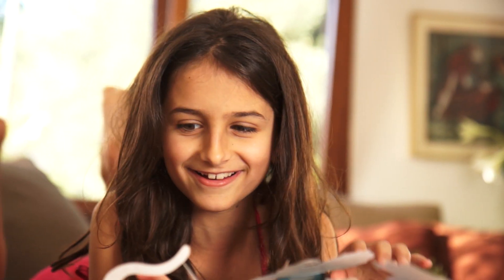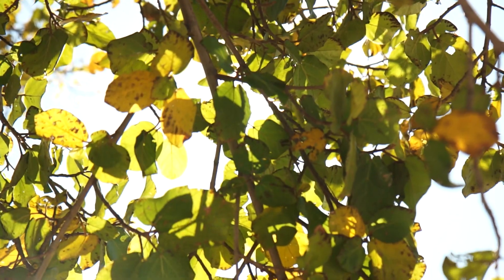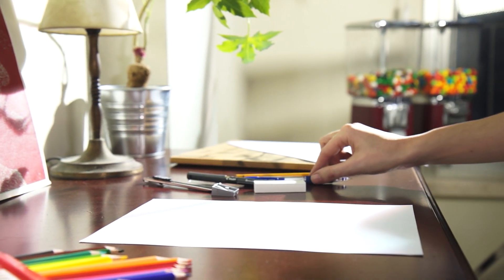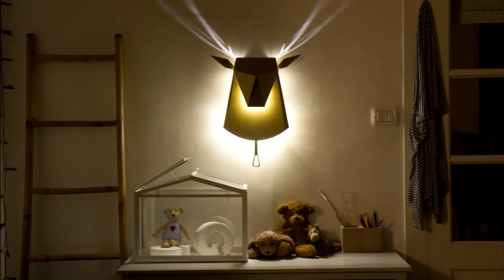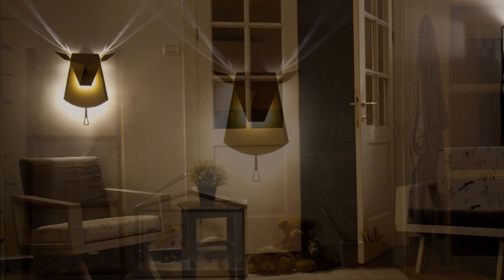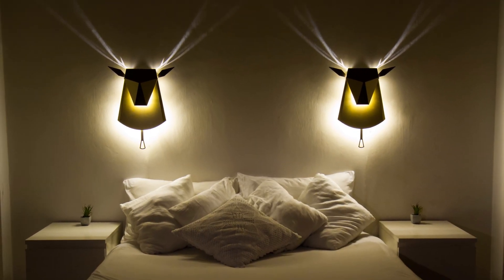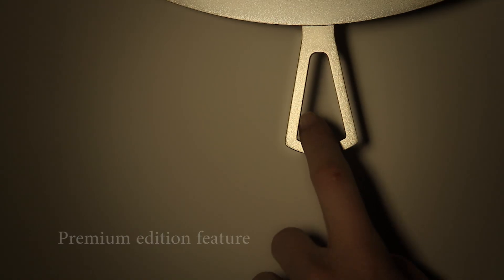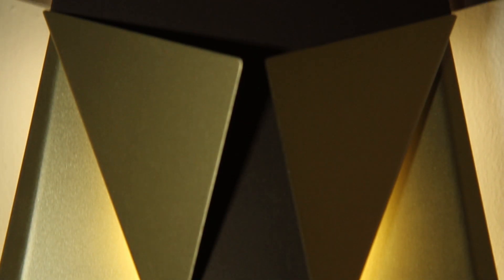Popup Lighting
An elegant aluminum wall LED light fixture. The light's magical effect completes the icon, adding instant ambiance to any space.
Now on KICKSTARTER.com!